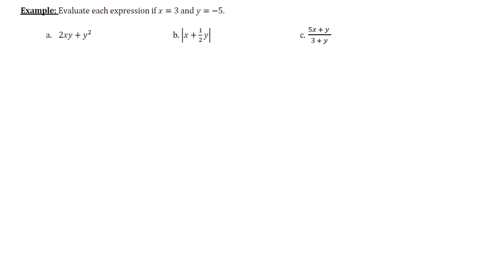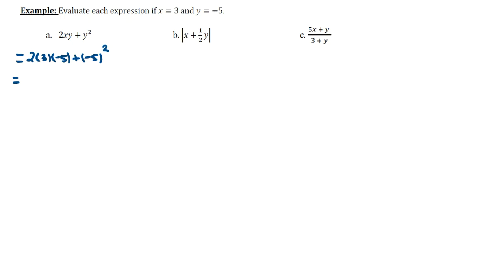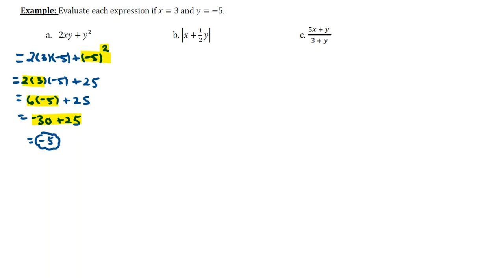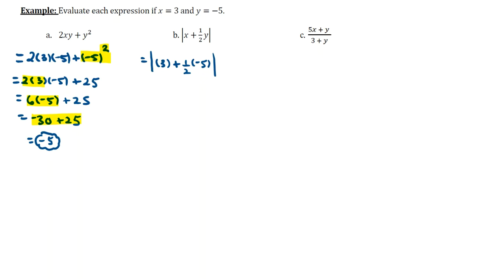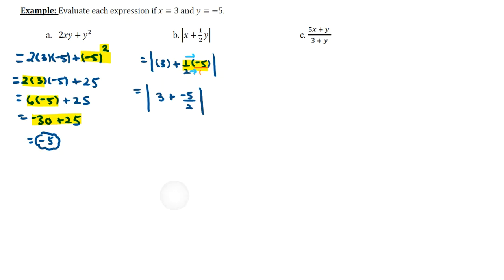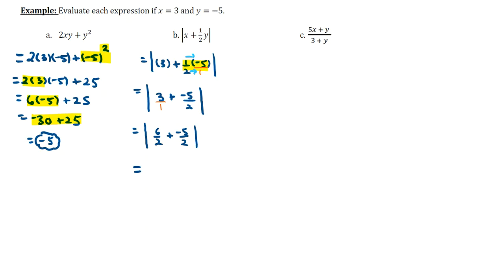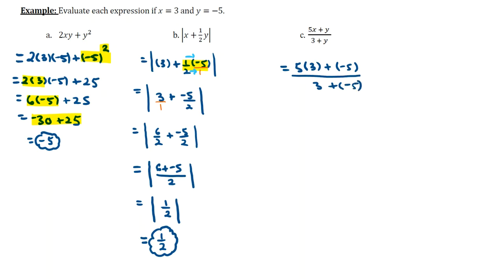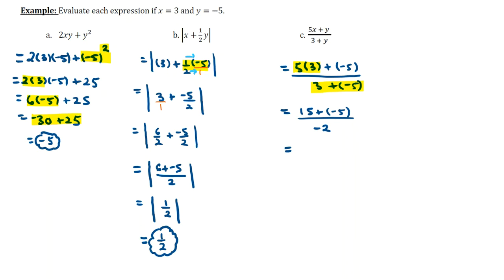Evaluating Expressions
In this video I demonstrate how to evaluate three different algebraic expressions, using two particular values for the variables involved.